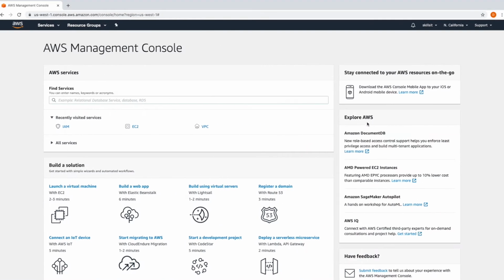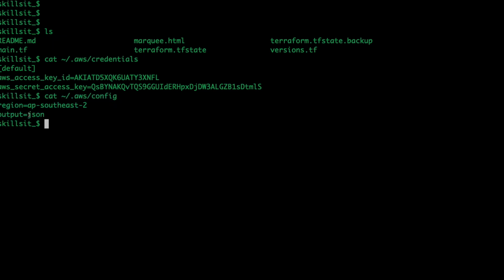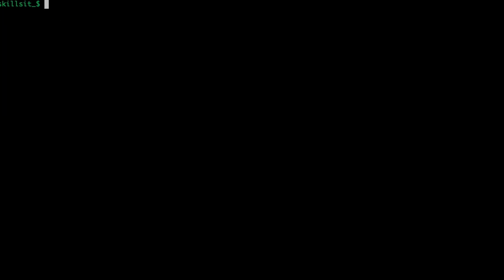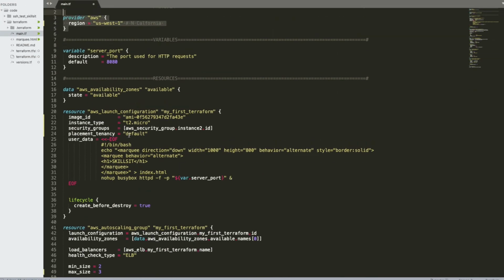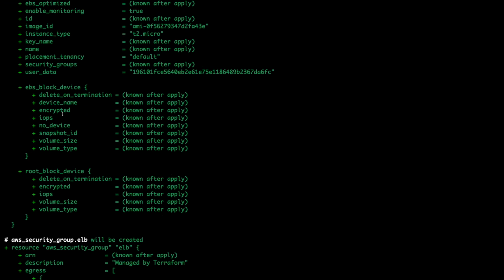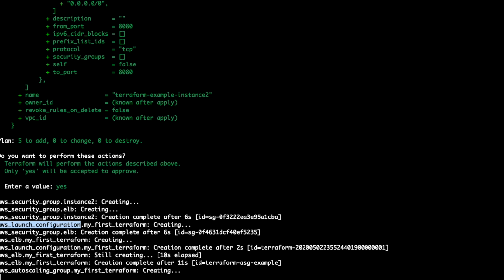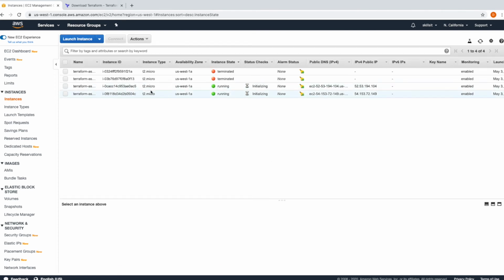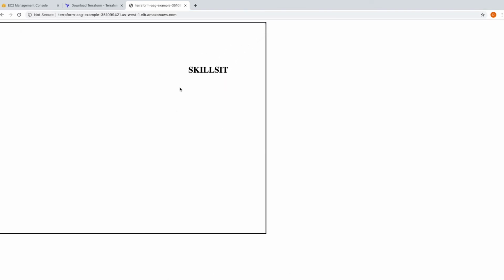Terraform in 10 mins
This is an introduction to Terraform using AWS as my choice of public cloud where I go ahead with deploying EC2 , ELB , AWS security groups and Auto Scaling.

Books for further learning:
Terraform up and running 2
Terraform up and running